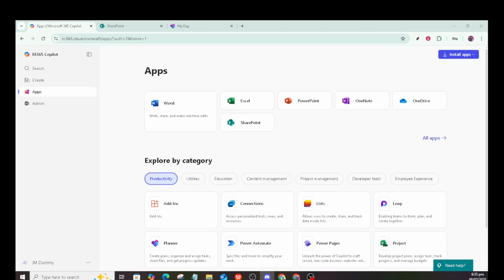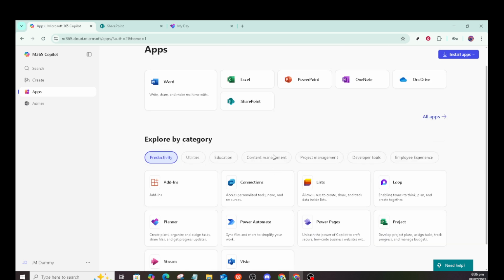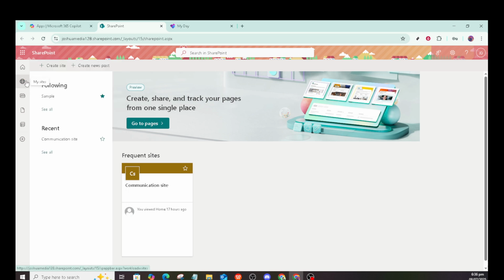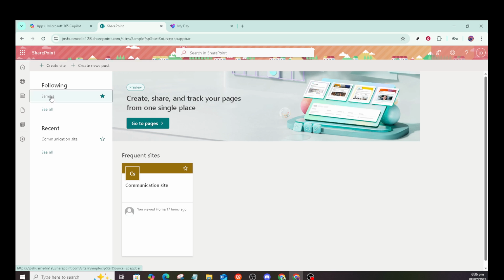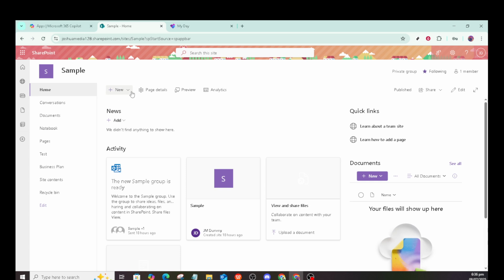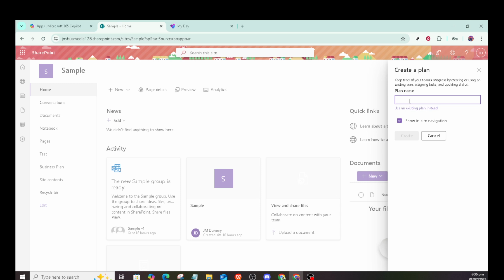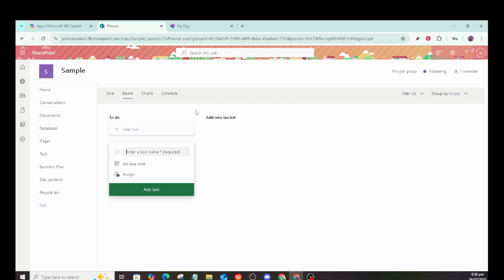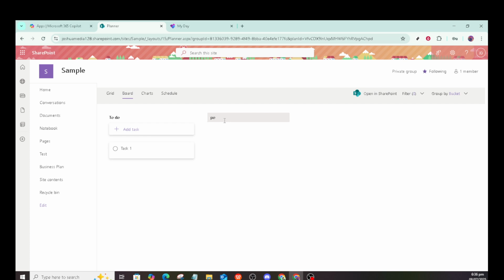Microsoft Planner - How to Add a Plan to Your Sharepoint Site [2025 Full Guide]